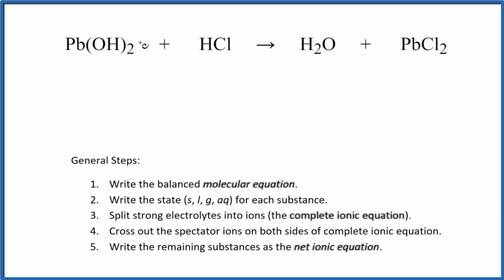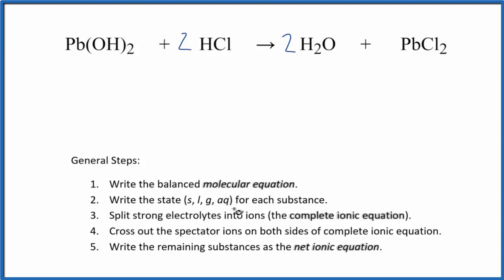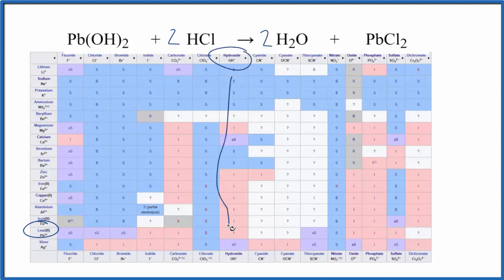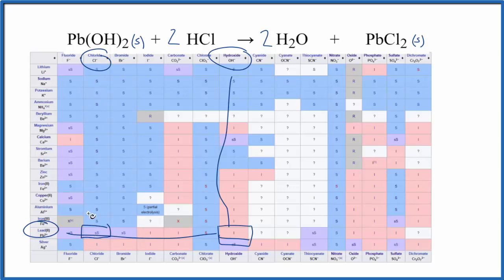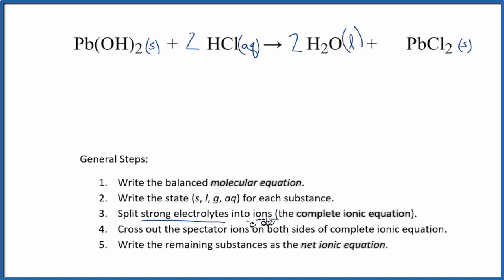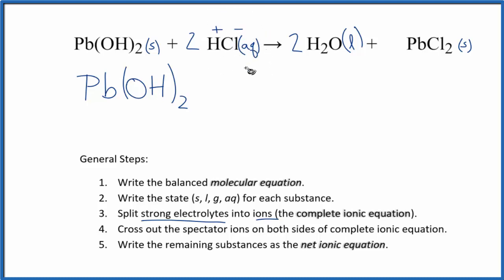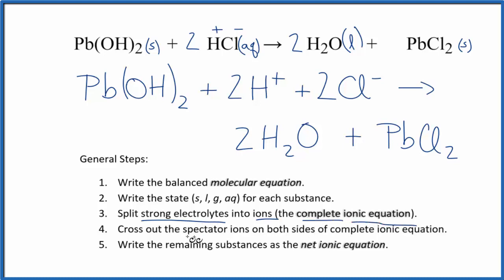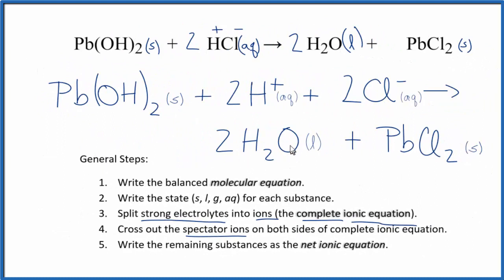How to Write the Net Ionic Equation for Pb(OH)2 + HCl = H2O + PbCl2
There are three main steps for writing the net ionic equation for Pb(OH)2 + HCl = H2O + PbCl2 (Lead (II) hydroxide + Hydrochloric acid). First, we balance the molecular equation.

If you are unsure if a precipitate will be present when writing net ionic equations, you should consult a solubility table for the compound.  Another option to determine if a precipitate forms is to have memorized the solubility rules.  In this reaction, PbCl2will be insoluble and will be a precipitate (solid) and fall to the bottom of the test tube.  We therefore write the state symbol (s) after the compound that precipitates out of solution.

Important Skills

More Practice

General Steps:

1. Write the balanced molecular equation.
2. Write the state (s, l, g, aq) for each substance.
3. Split soluble compounds into ions (the complete ionic equation).
4. Cross out the spectator ions on both sides of complete ionic equation.
5. Write the remaining substances as the net ionic equation.